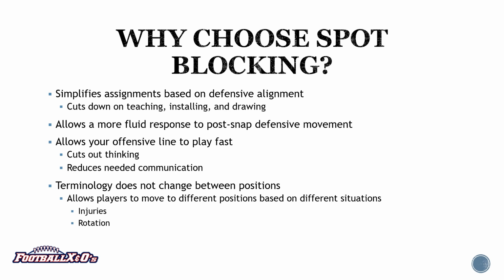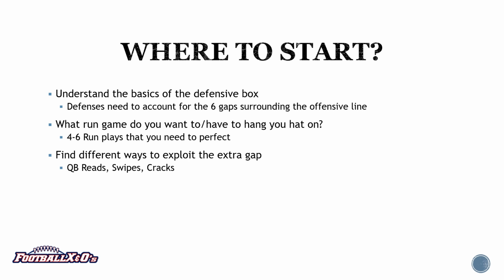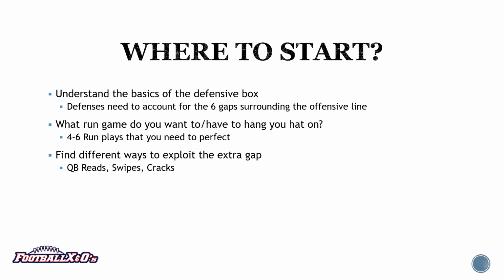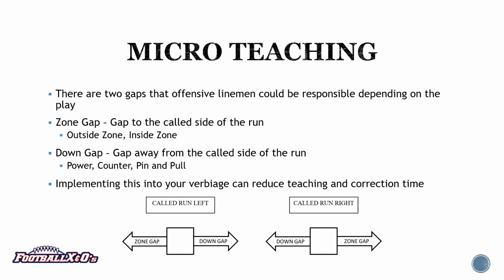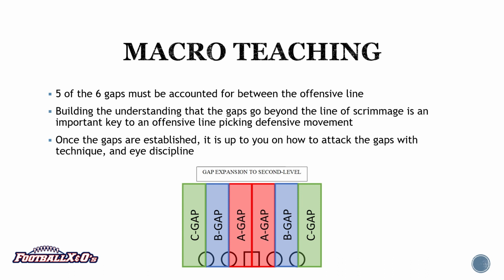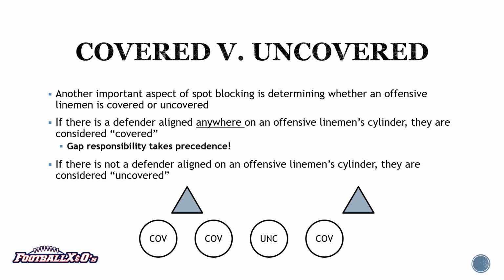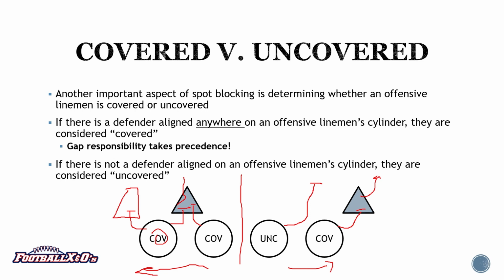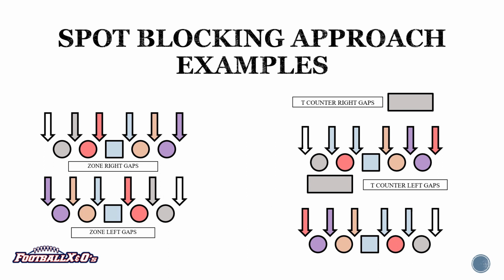Spot Blocking with Coach Boyer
Simplify how you teach and coach offensive line play with spot blocking.